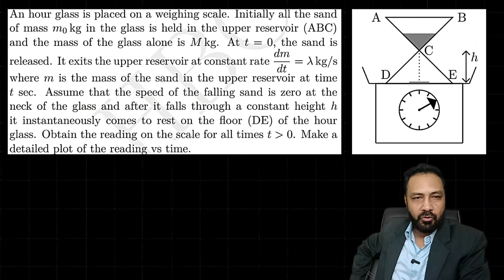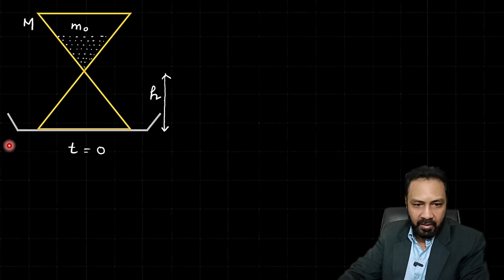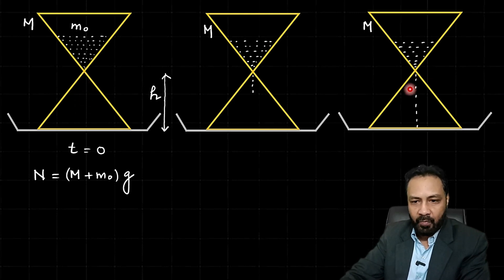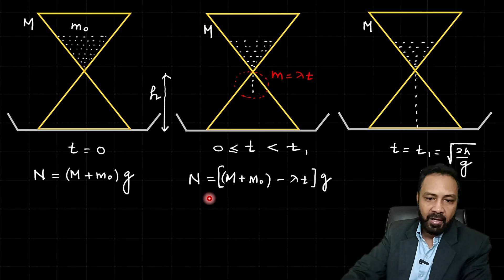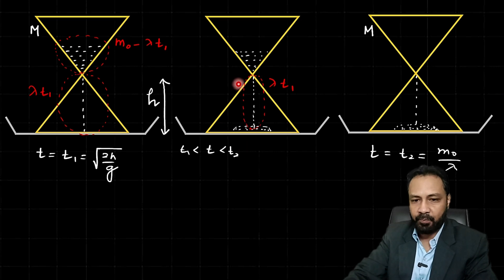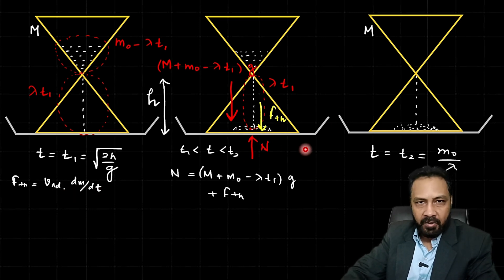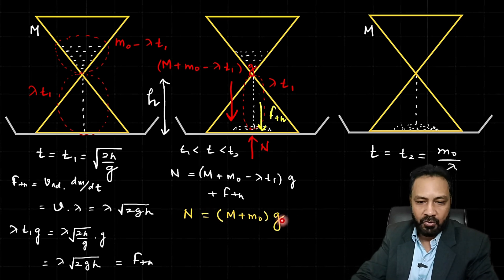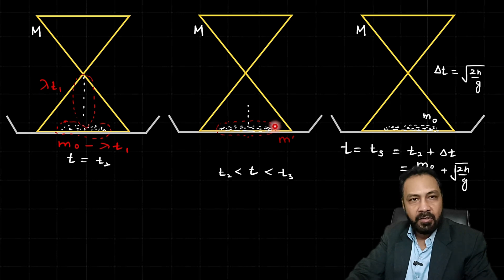INPHO 2018 || VARIABLE MASS DYNAMICS || HOUR GLASS